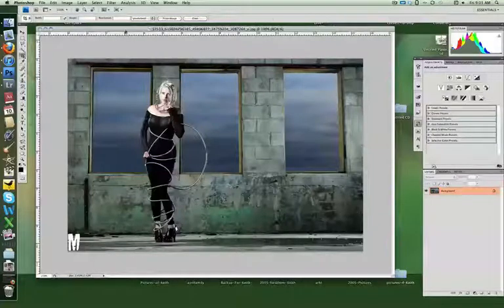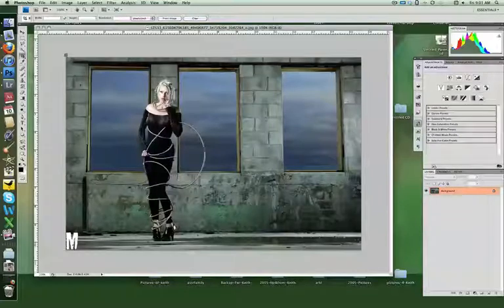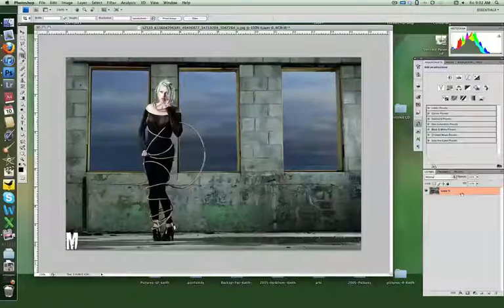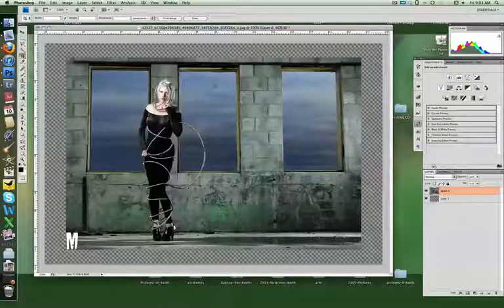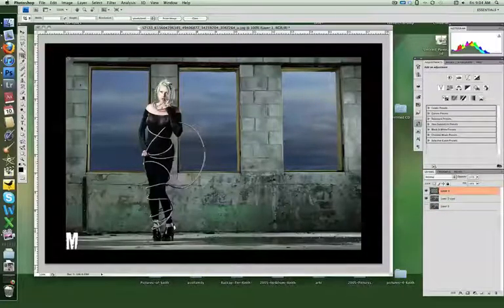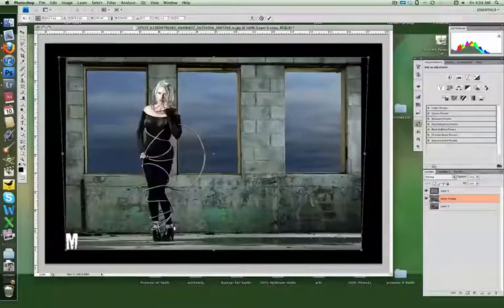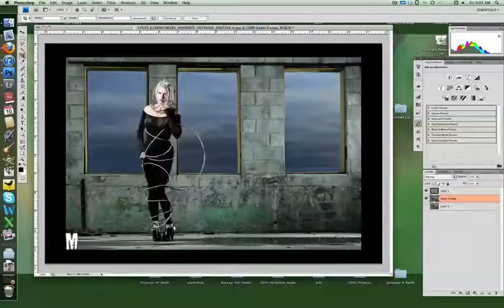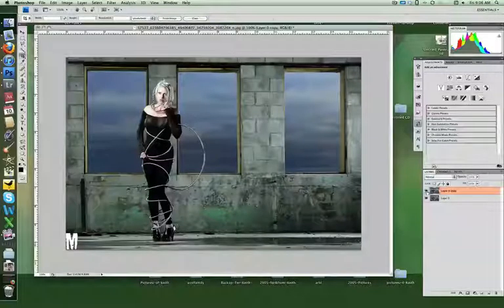Perspective correction tutorial in CS4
Quick tutorial in photoshop cs4 on simple perspective correction to help take a great image to thenext level